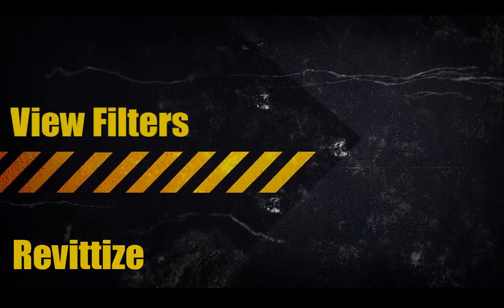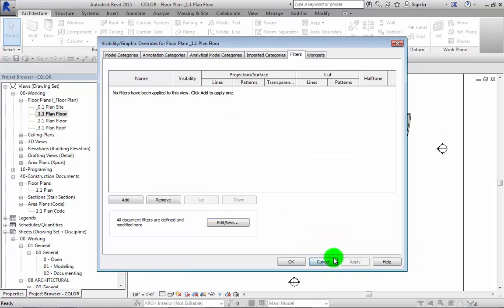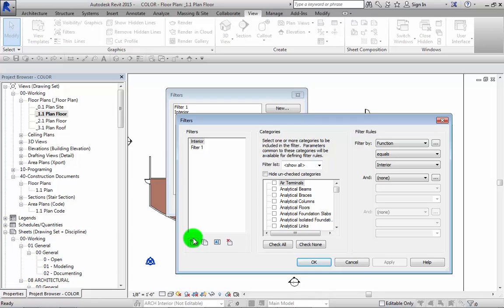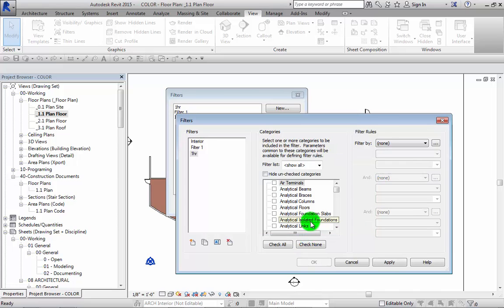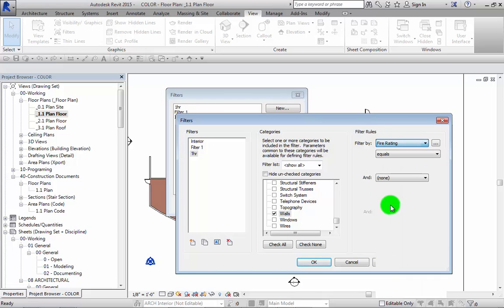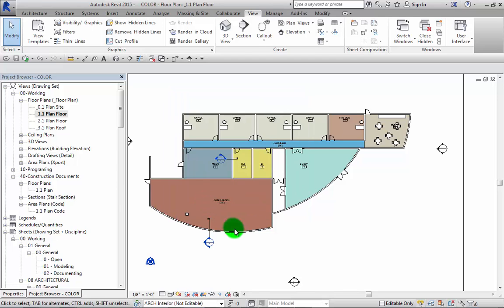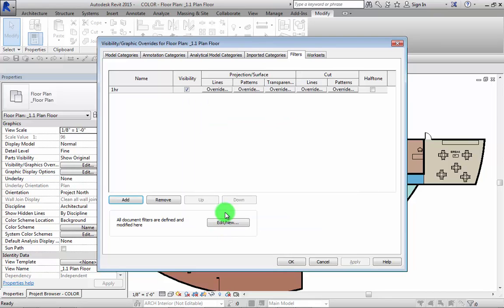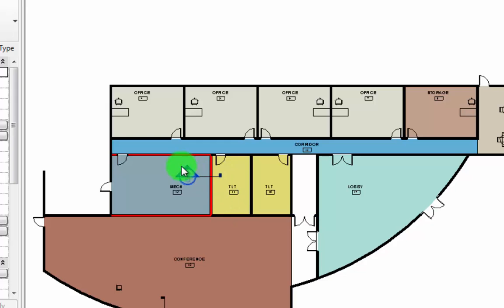View Filter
This Video shows how to create a View Filter in Revit, Then how to use it. Understanding this makes controlling the graphics of a color plan easier